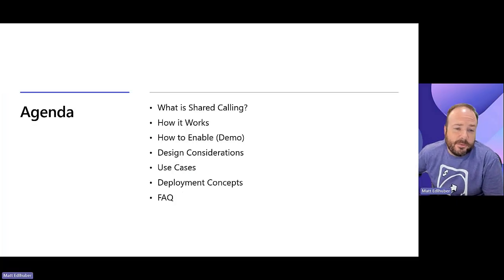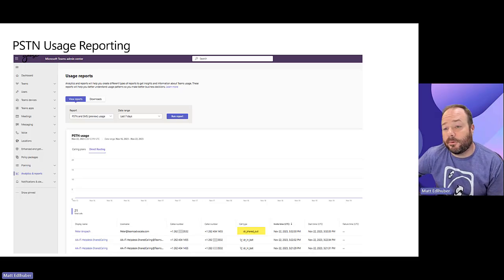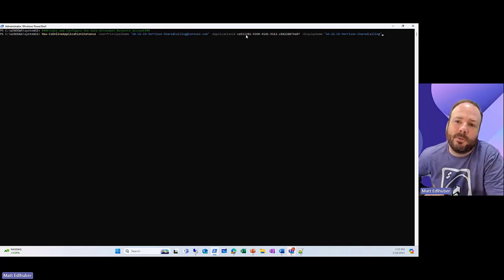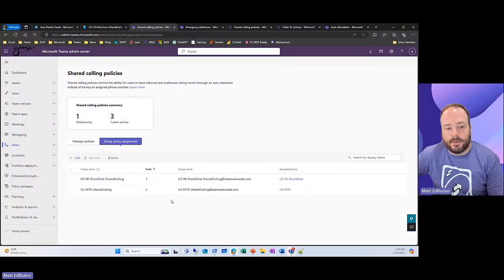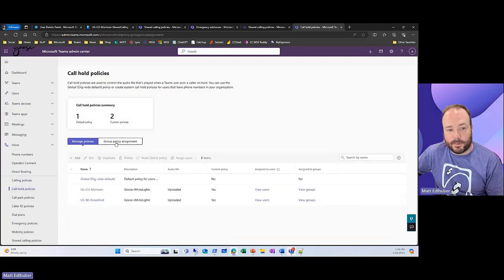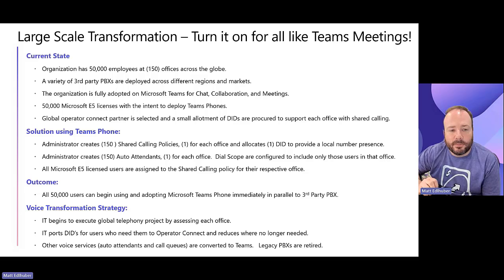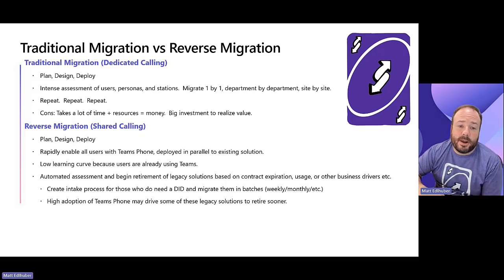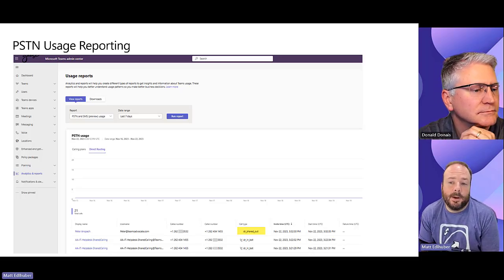Teams Phone Summit - Shared Calling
Matt Edlhuber (Converged Communications CSM)

In this session, Matt will work through Teams Phone Shared Calling value proposition, features and how to enable.